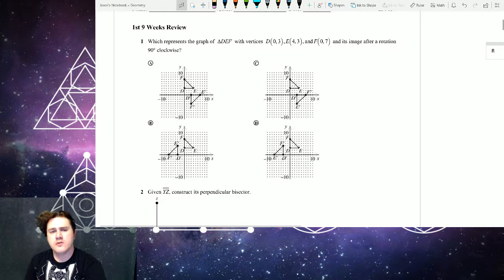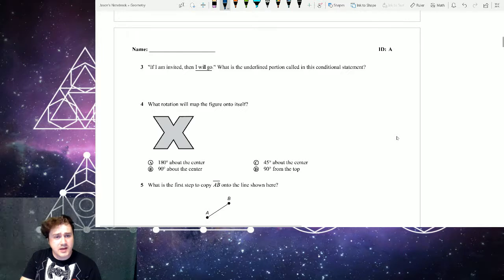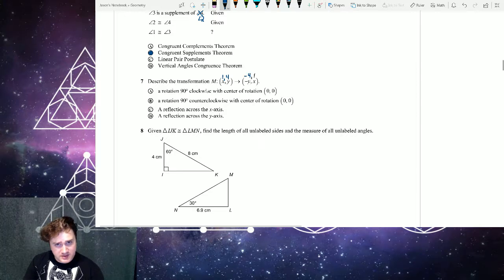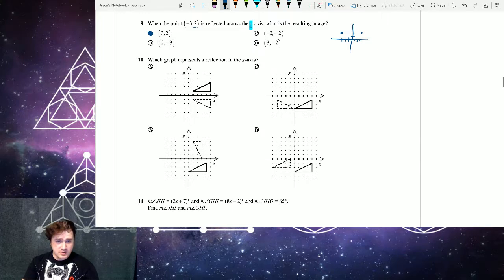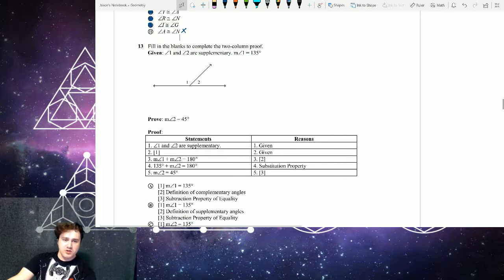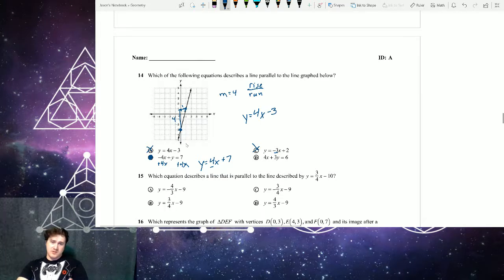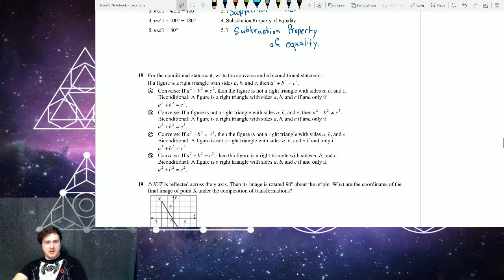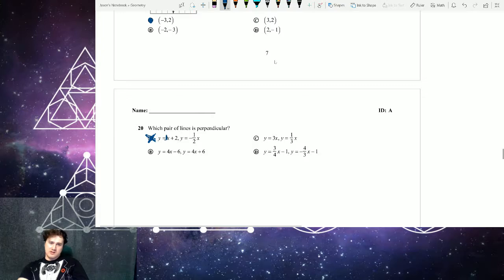Mr. Yarbrough's 1st 9 Weeks Geometry Review